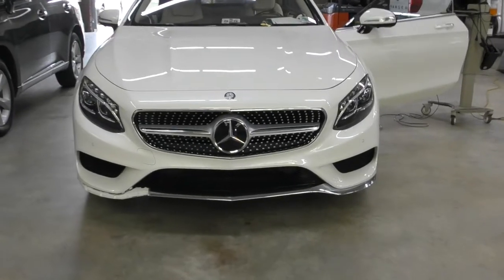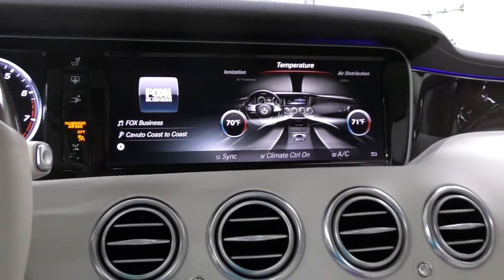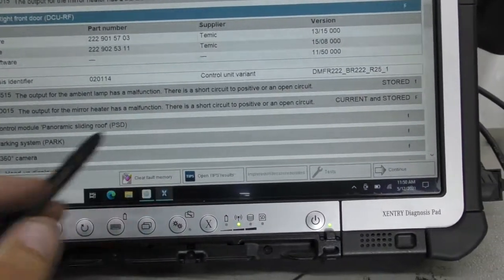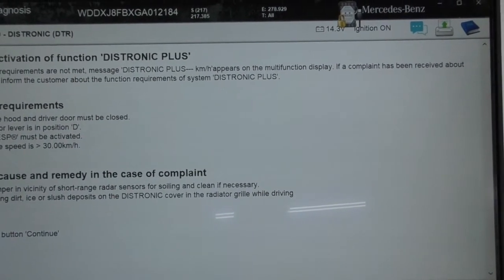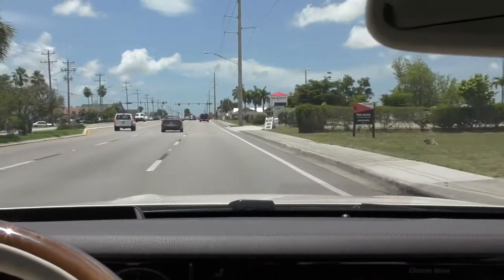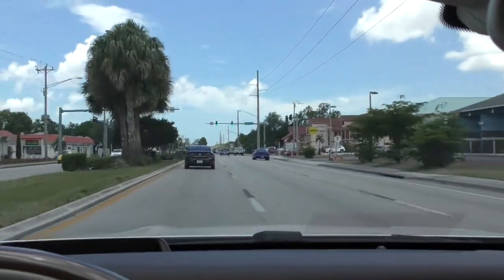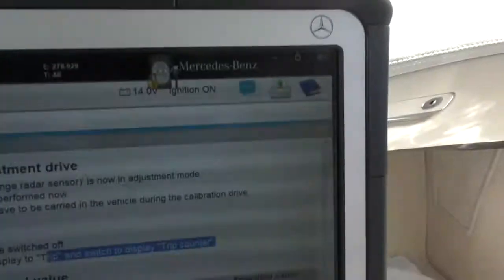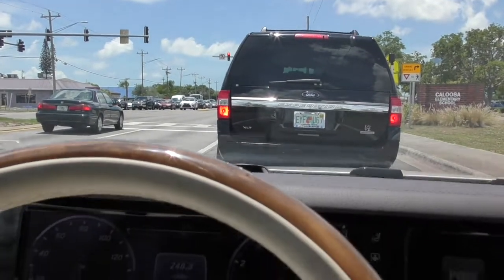2019 MERCEDES S550 crash prevention and pre safe-collision HOW TO calibrate